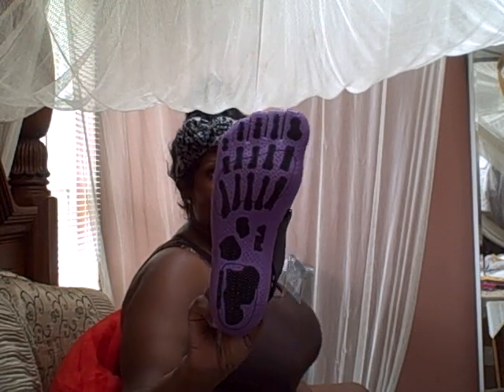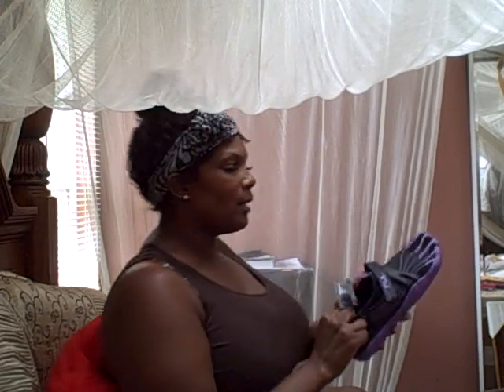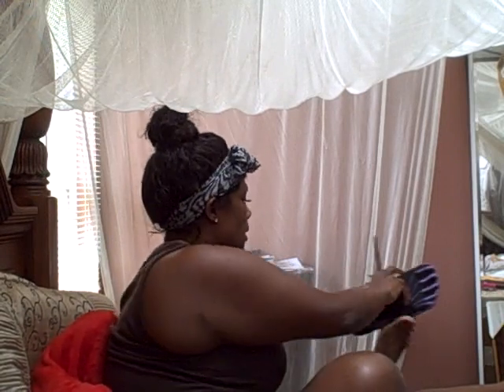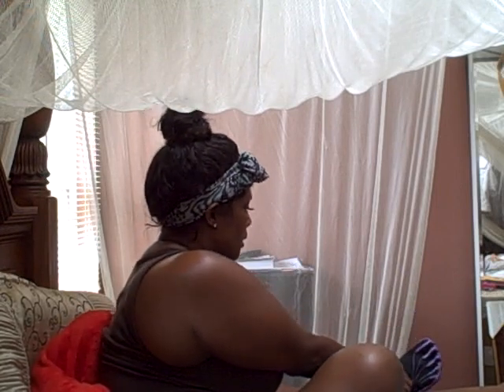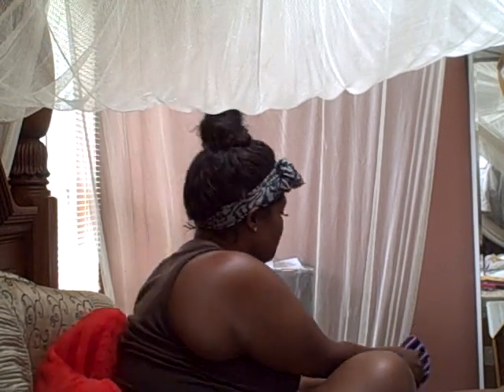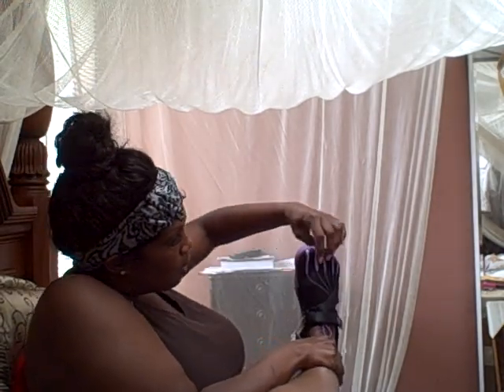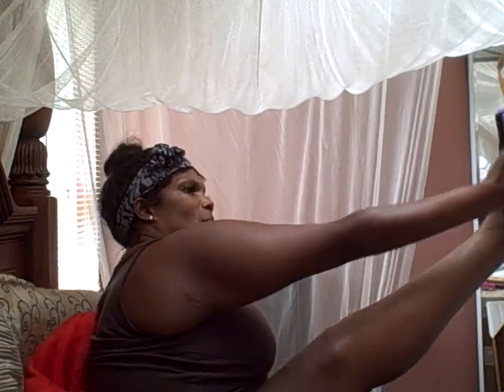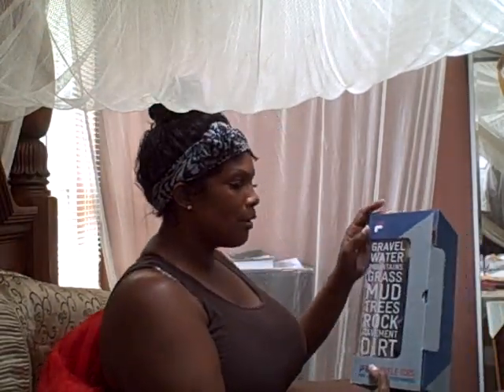SELIMA DOLLADIE skele toes, black currant vanilla, and nicole